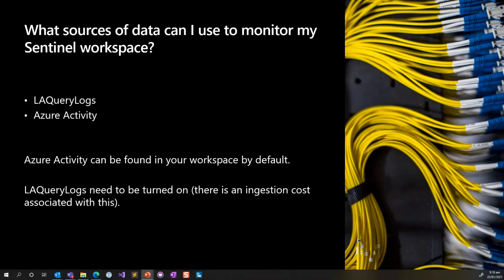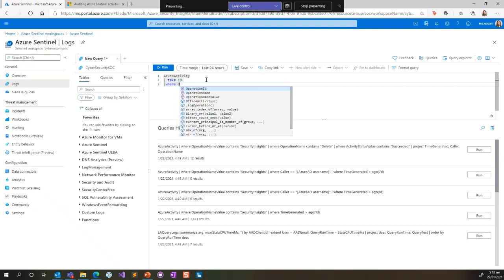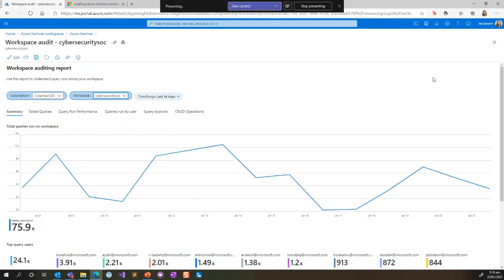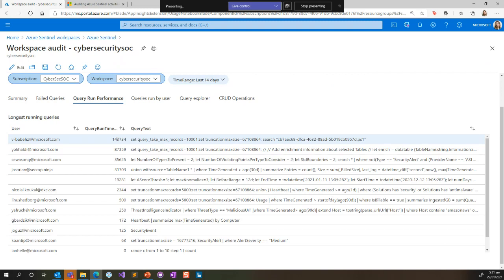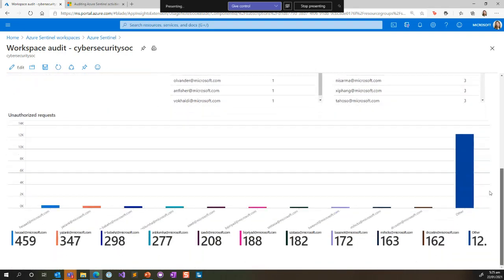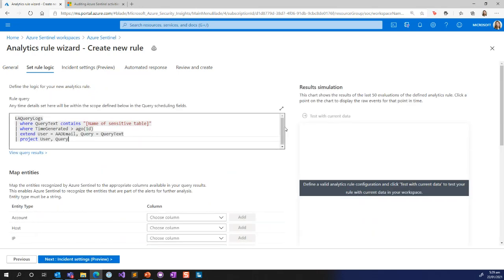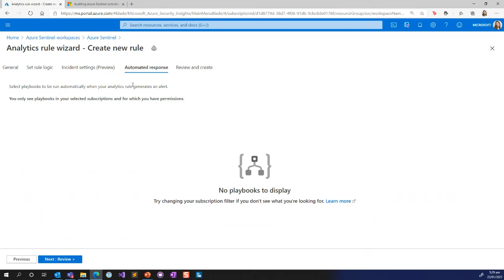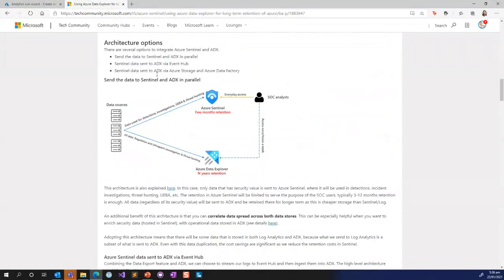Azure Sentinel webinar: Auditing and monitoring your Azure Sentinel workspace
It's important to understand what's happening in your Azure Sentinel instance. Learn how to monitor tables queried, analyze which queries are taking the longest, and more.